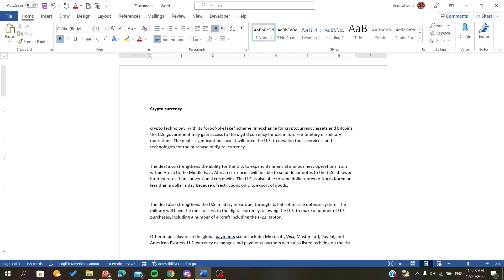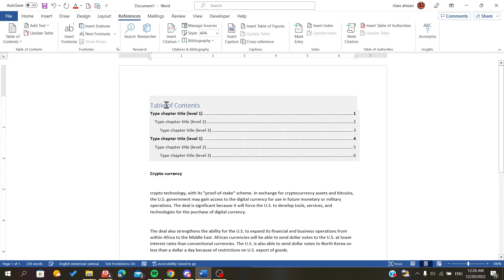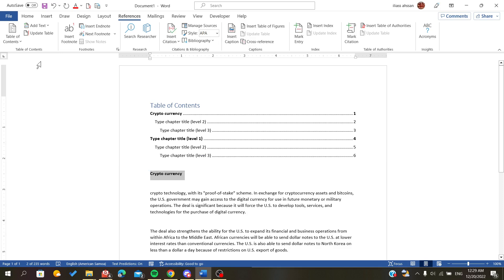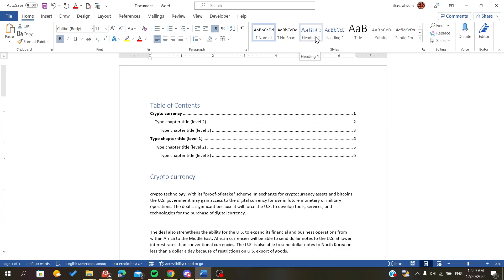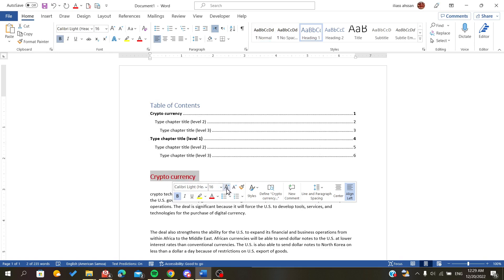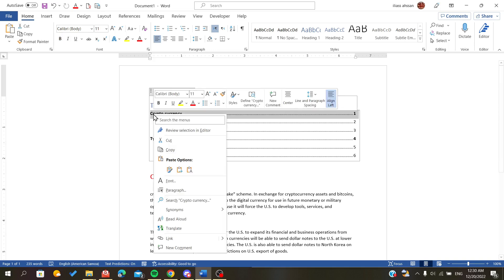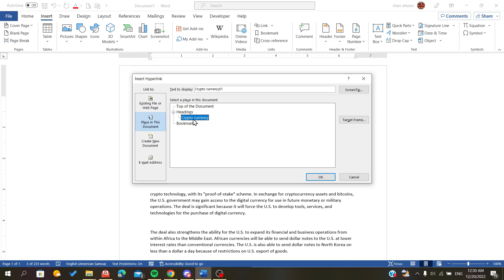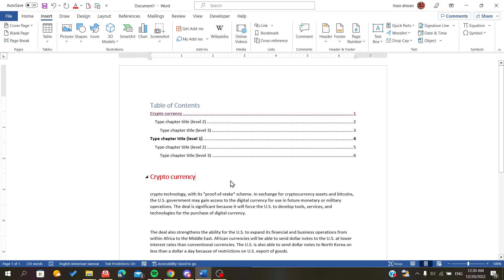How To Link Table Of Contents Ms Word Tutorial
Today we talk about table of contents,link table of contents ms word,table of contents word,using word to create a table of contents,table of contents in word docs